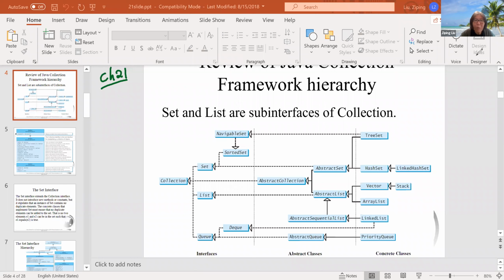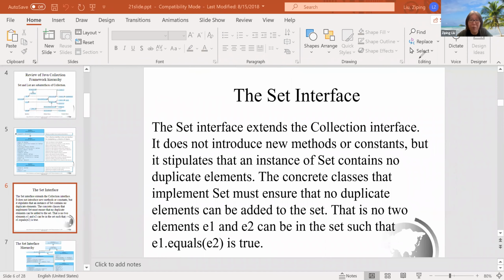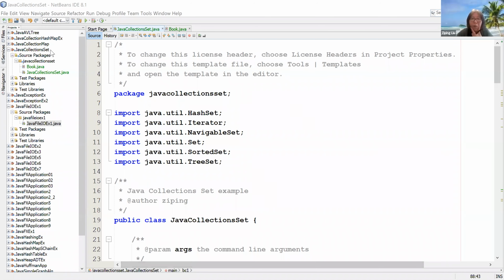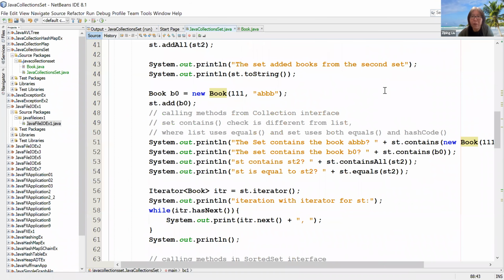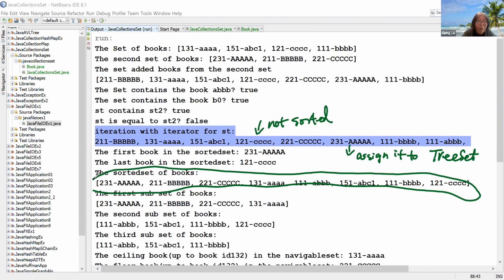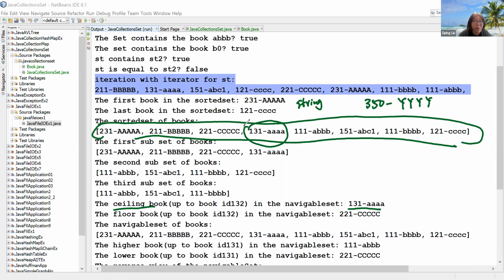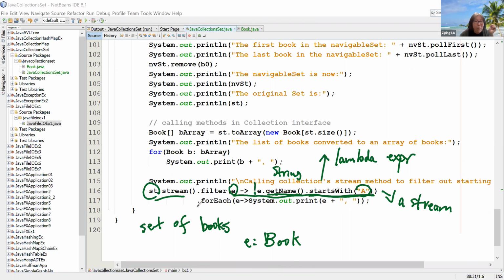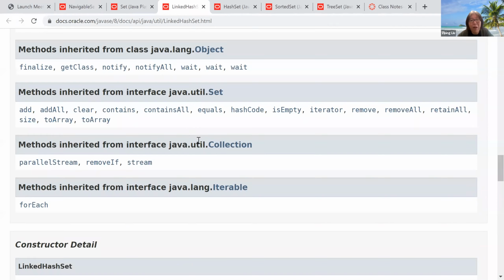CS300 March 11, 2021 class